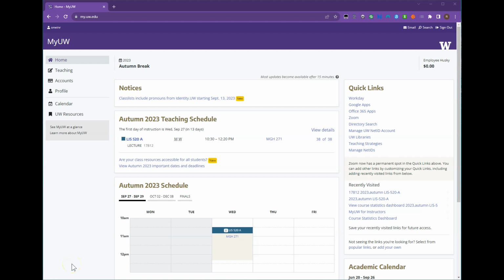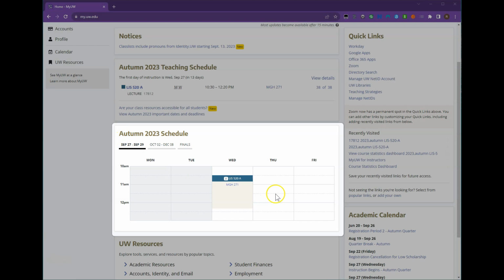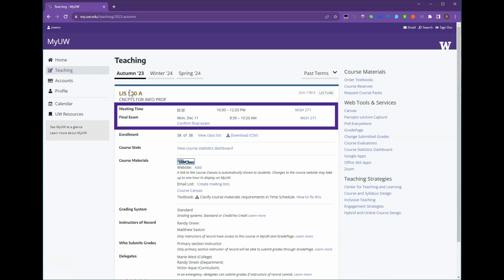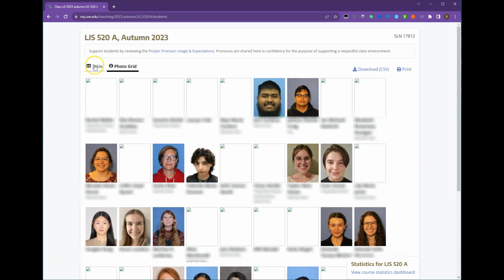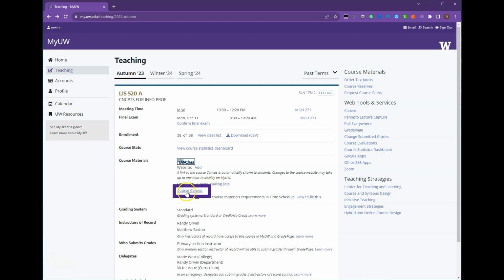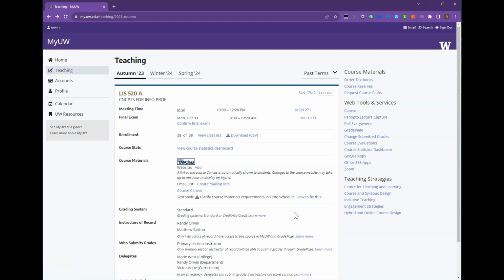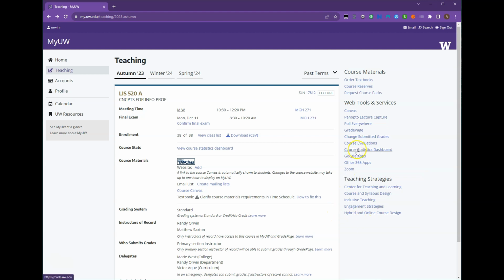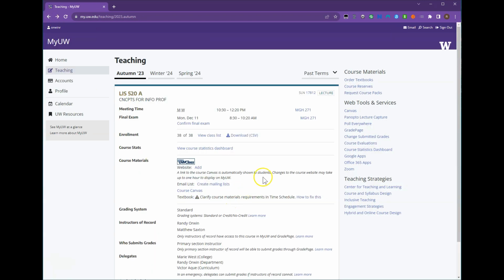MyUW for Teaching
This video covers the basics of what you need to know in regards to teaching resources found in the MyUW portal.